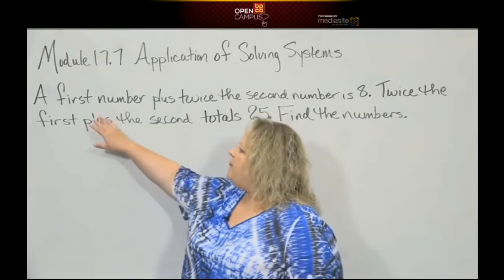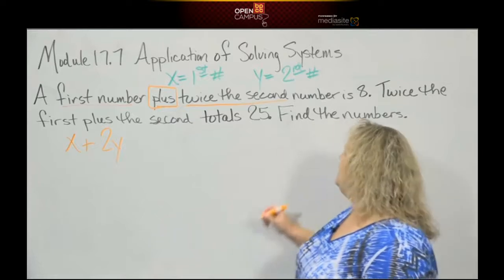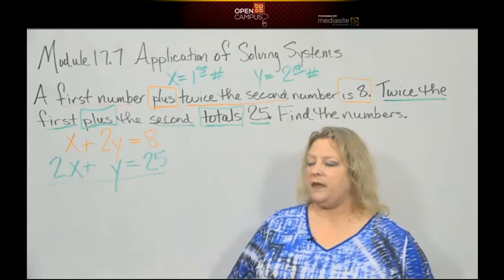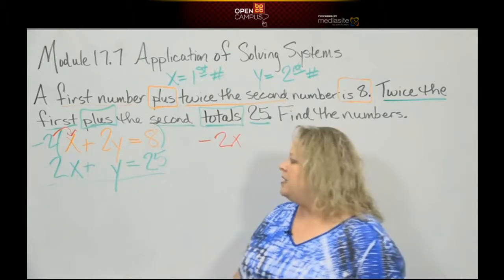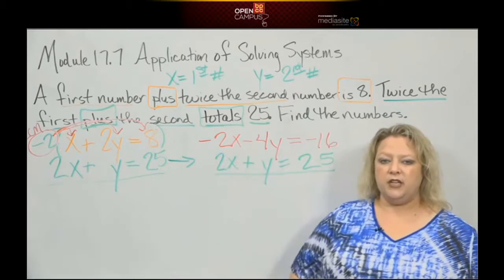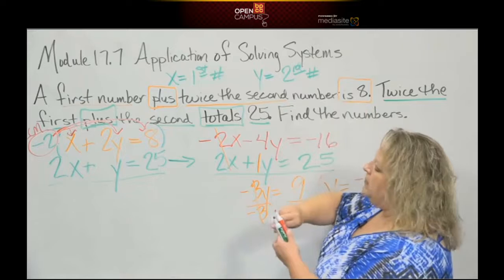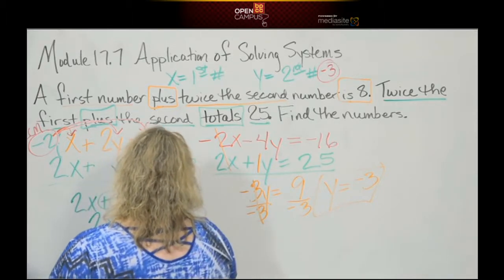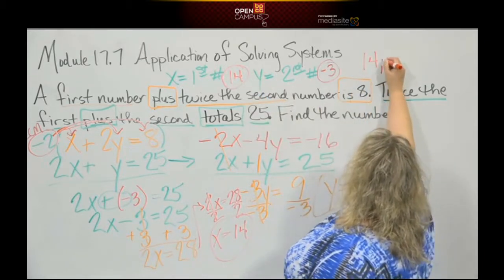Module 17 7B2 Application of Solving Systems of Equations